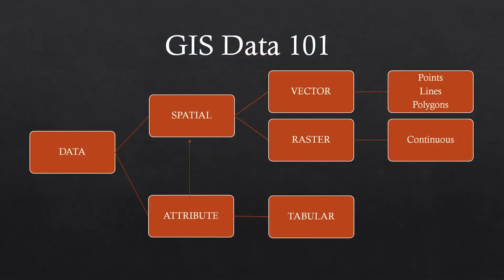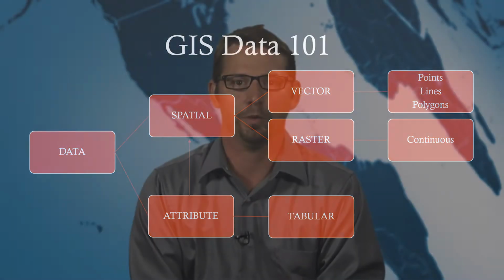Accessing Data and Integrating GIS Overview by Jesse Ellison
Learn why it's important to understand how to access, convert and integrate geographic data across different geographical information system platforms and visualization tools.